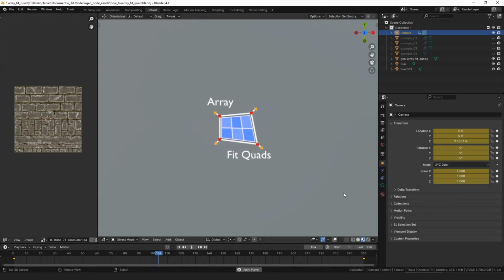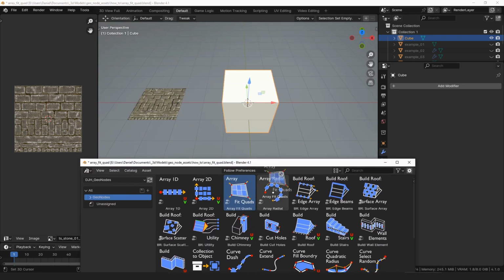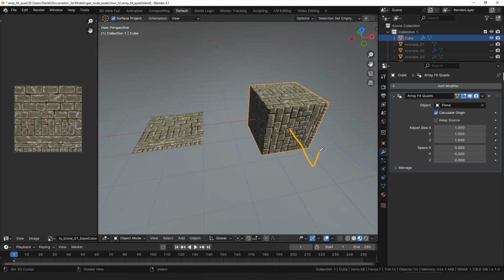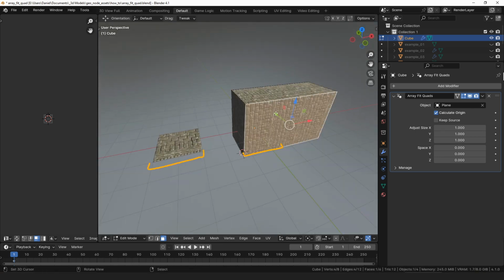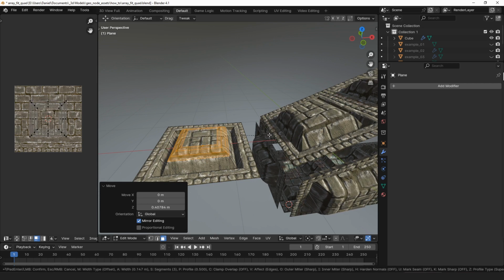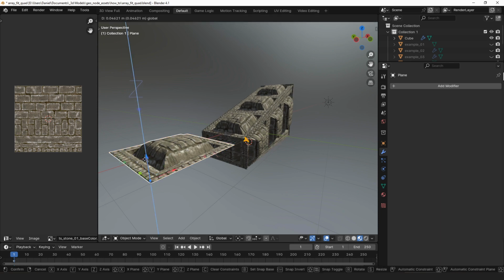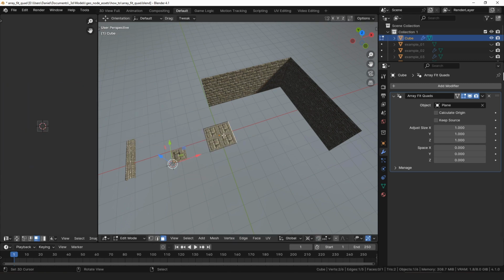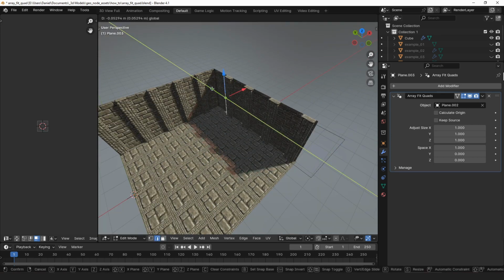Array Fit Quads- How to Use DJH Geometry Node Assets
A quick introduction to the Array Fit Quads modifier from my Geometry Node Assets.  The Array Fit Quads modifier automatically resizes arrays so that they fill the quads of the mesh, it is best used as a more interactive way to edit and place simple arrays in your scene.

Version 11 of DJH GeoNode Assets is for Blender 4.1 or later.

It is my opinion that it is easy for a GeoNode setup to try and do too much.  My approach to making modifiers is to think of them as tools in a tool box, and while working on you scene you will often use several tools in combination rather than one 'super-tool.'  Many of my modifiers are simple enough to allow for many generic combinations, while others are individual pieces of a modular set and were specifically built to be used in a stack.

My hope with these tools is that they will help you to make what you want, because a tool is only useful when using it achieves your result.  With that in mind, I have put a lot of effort into ensuring that only the bare minimum of stylistic or creative choices are hard-coded into the modifiers.  Several of the modifiers require 'template' objects or a collection of instances to copy from.  The design and style of these element is up to you and will be transferred to the final mesh.

As to the nodes themselves, some were made as solutions to specific problems, such as modeling plants or buildings.  Many of them are setups that I caught myself making and remaking in multiple files, whenever that happens, I try to make note of it as a good potential asset.  Most of the nodes in the collection were extracted from my own project files, with a few (or many) features added.  Each node is a tool that I have found useful for creating something, at some point in time.